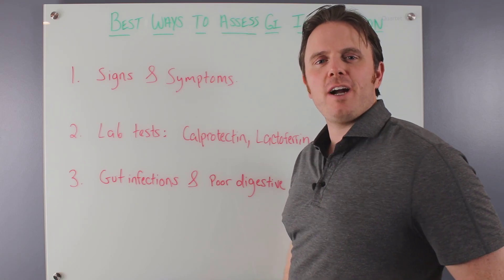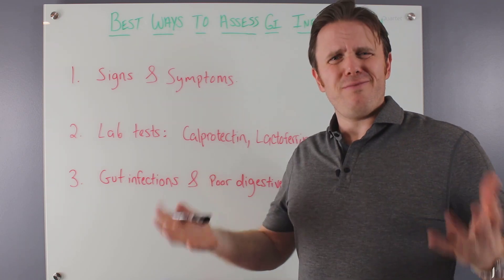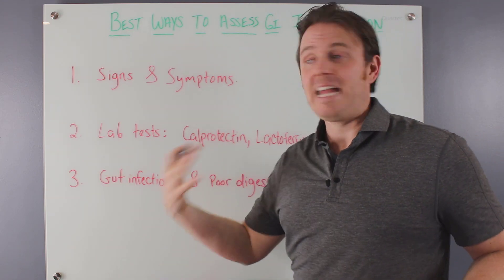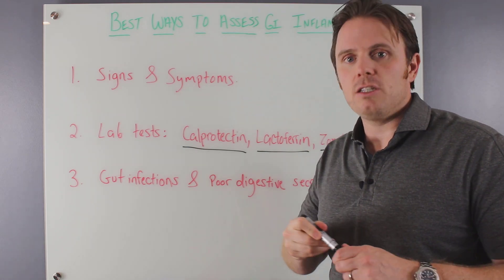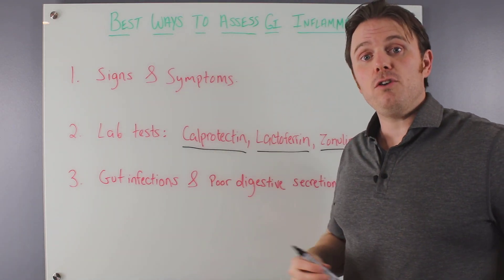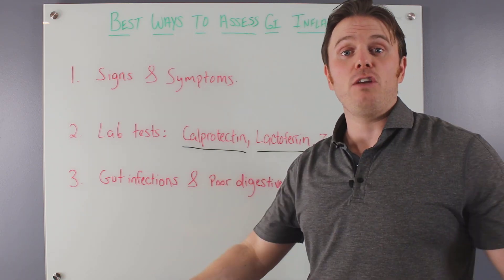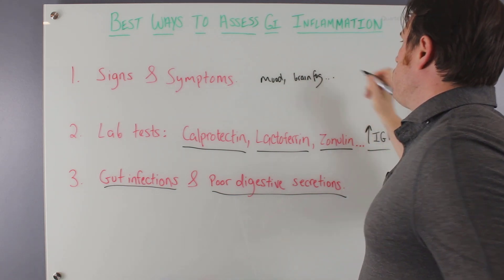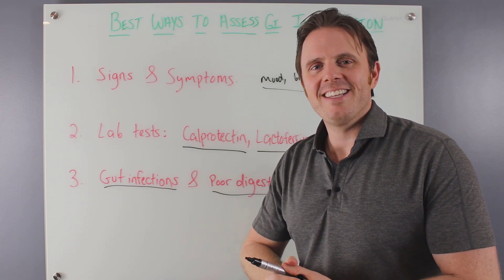Best Ways to Assess for Gut Inflammation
Mold Problem?

Hey guys! Today's other video is about Gut Health.

Inflammation within your gut can cause a host of unwanted health symptoms, you may have digestive issues such as gas, diarrhea, bloating or irritable bowel syndrome (IBS). Other than that, you may even experience skin issues like acne or rosacea, hormonal imbalances, or symptoms of autoimmune diseases like rheumatoid arthritis, lupus, or celiac disease.

Watch this video to learn more on how to asses gut inflammation and set you on the path to improving your overall gut health. We're gonna dive in on the tests,  signs, and symptoms, and what you can do about it.